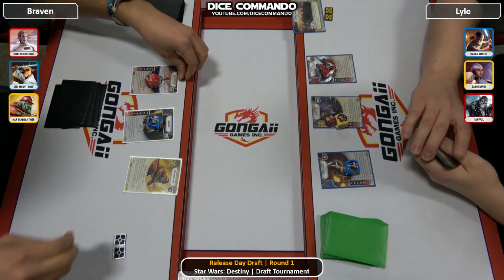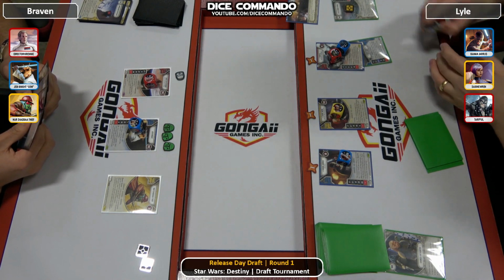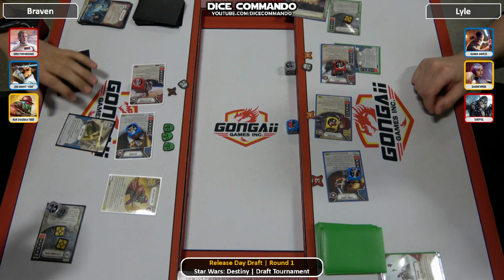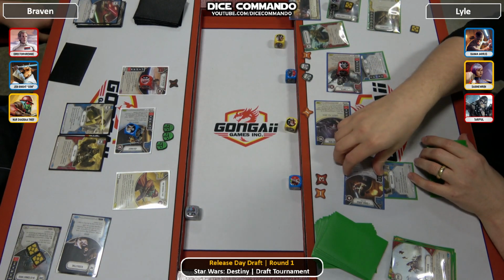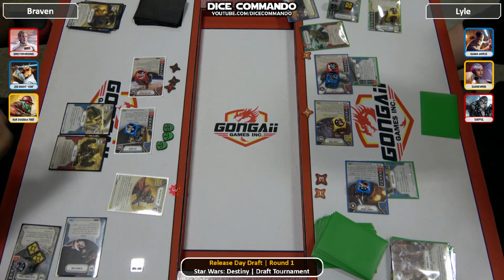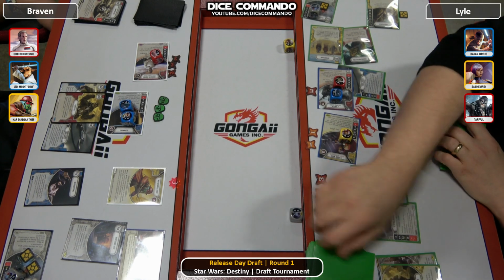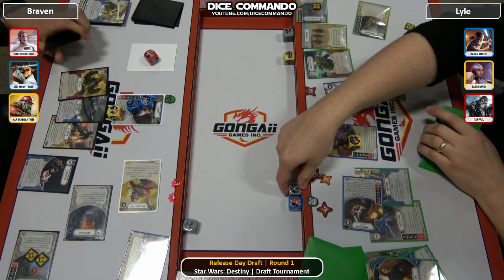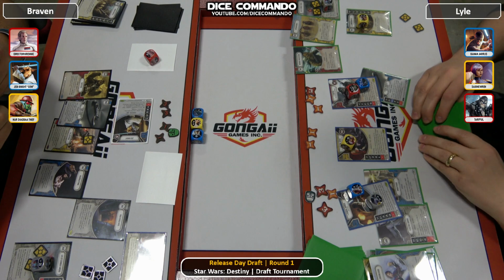Star Wars Destiny | CM Release Day Draft 2020-03-06 - Rd1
Cover Missions release day draft tournament at @ Gongaii Games in Portland, Oregon, USA. Round 1.